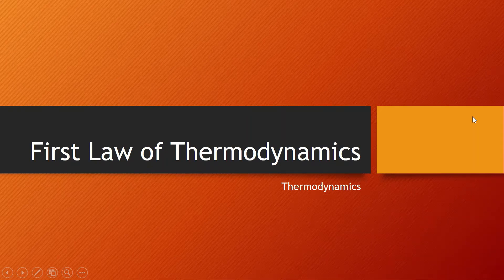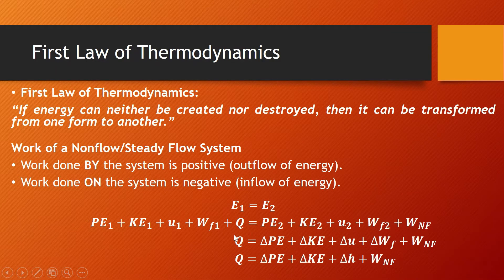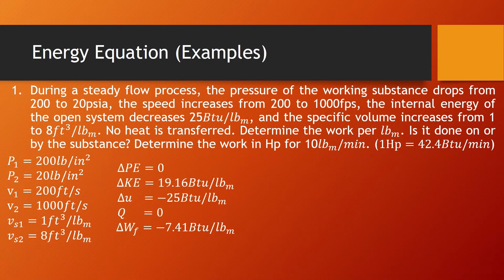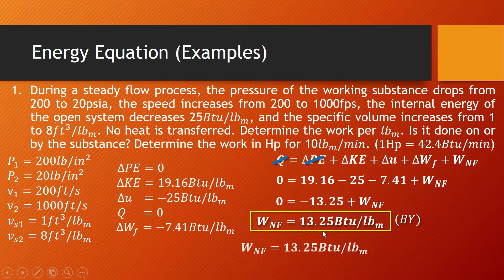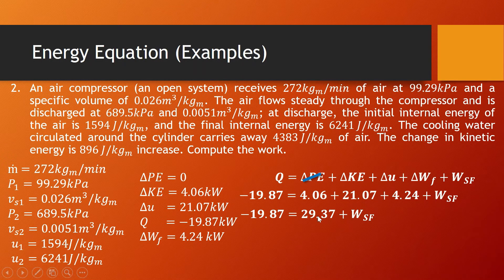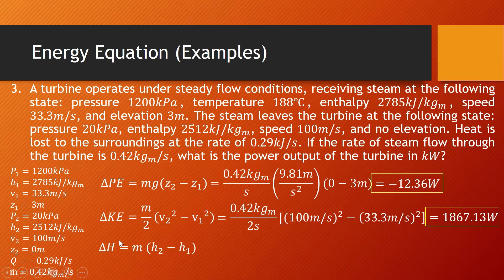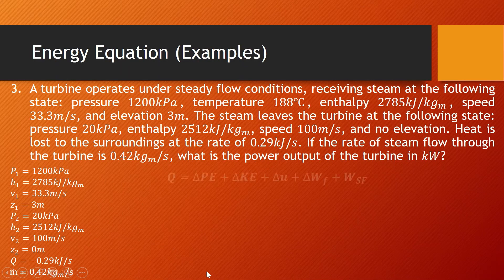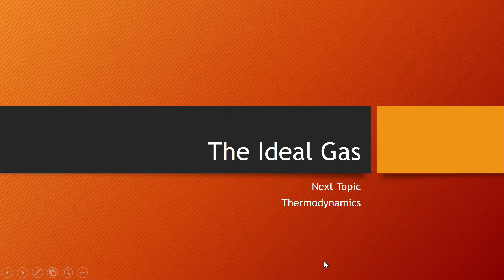Thermodynamics - First Law and the Energy Conservation Equation (Topic 3)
In continuation to the previous video about different forms of energy, this video solves for the nonflow and steady flow work using the energy equation by the law of conservation of energy and the first law of thermodynamics.